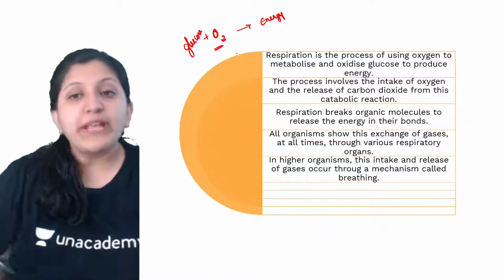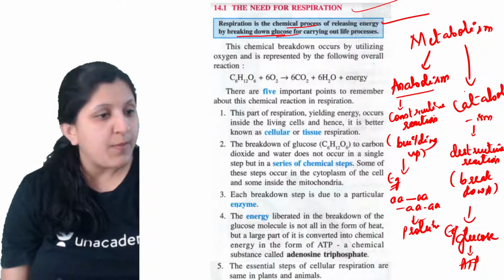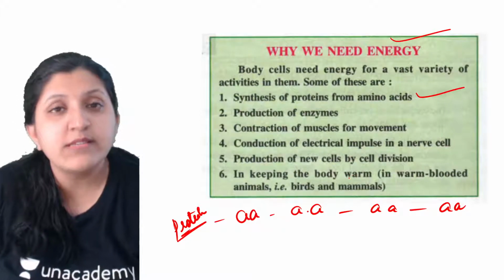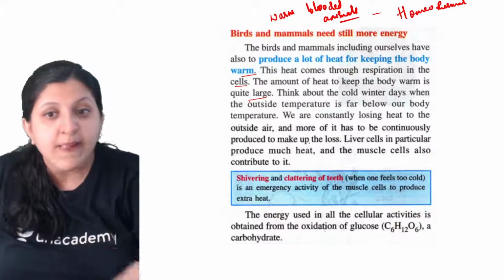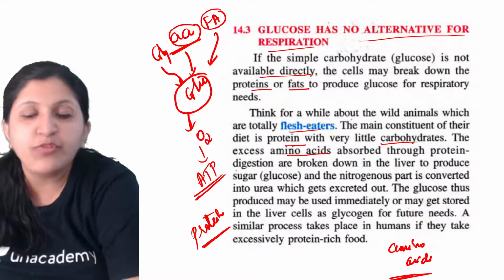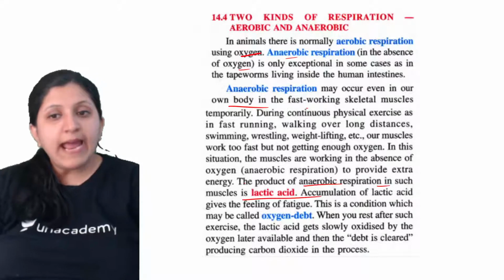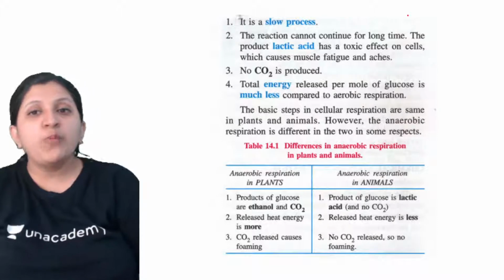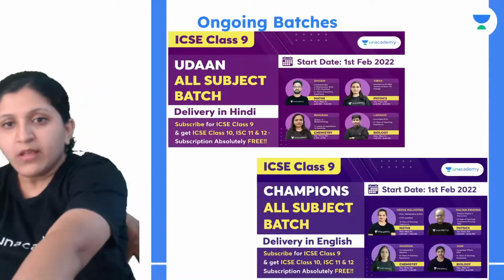The Need For Respiration | ICSE Term 2 | Biology Class 9 | Unacademy ICSE and ISC Boards | Vani Kari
In this video, Vani Kari, your Biology educator will shed some light on The Need For Respiration | ICSE Term 2 | Biology Class 9 on the ISCE and ISC YouTube channel. Unacademy aims at paving a strong foundation for students.

Watch Upcoming FREE Special Class by Vani Kari, on Unacademy App

Use Code VANIYT To Unlock

1. Learn from your favorite educators
2. Dedicated Doubt solving sessions
3. One Subscription, Unlimited Access to Live Online Classes and Videos
4. Real-time interaction with best-in-class educators
5. You can ask doubts in live online classes
6. Download the videos & watch offline